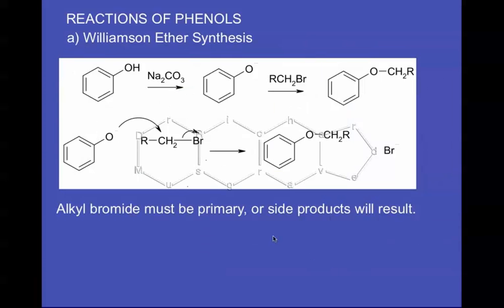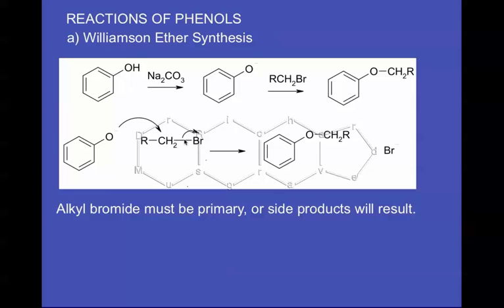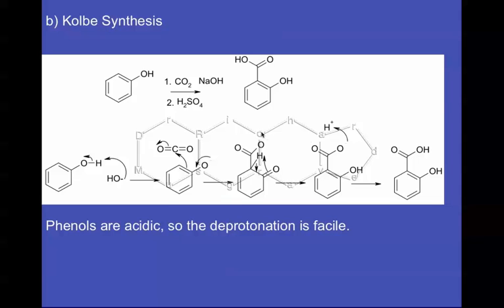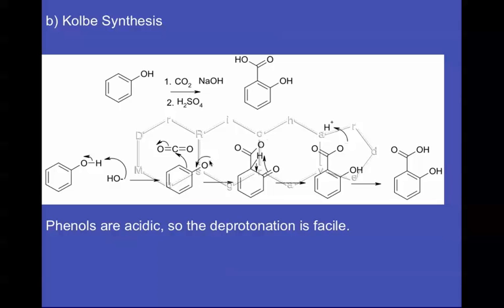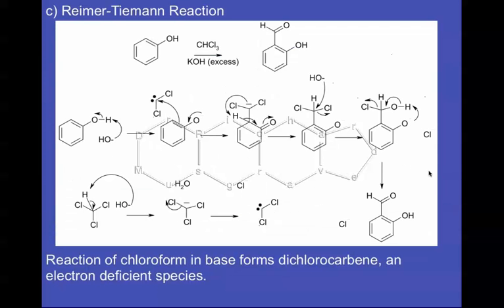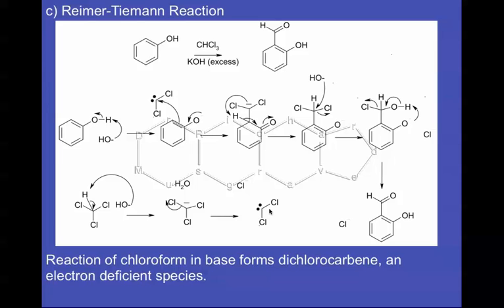Reactions of Phenols